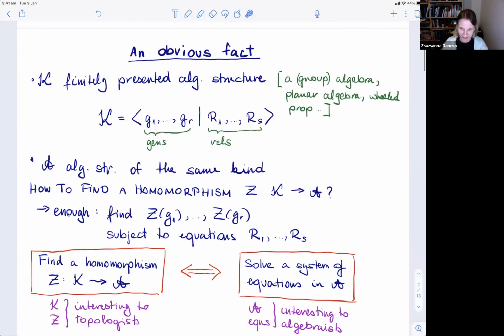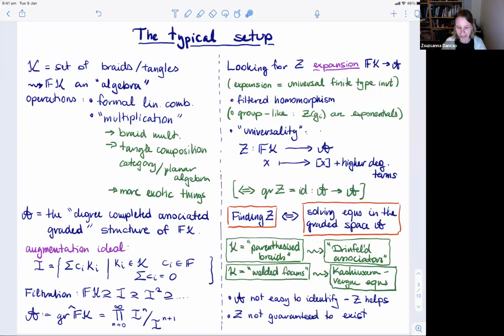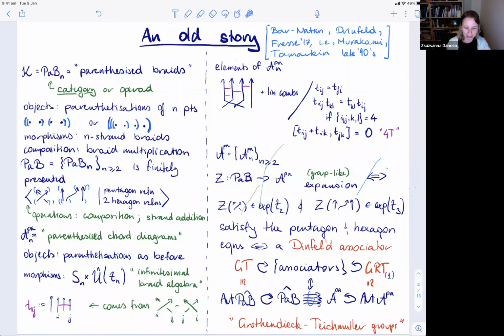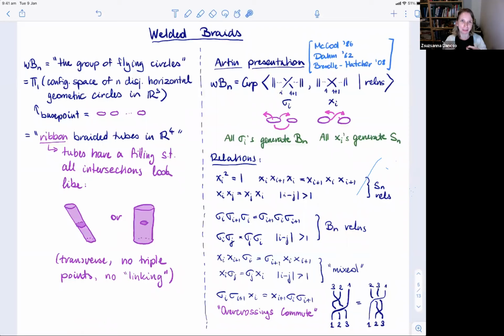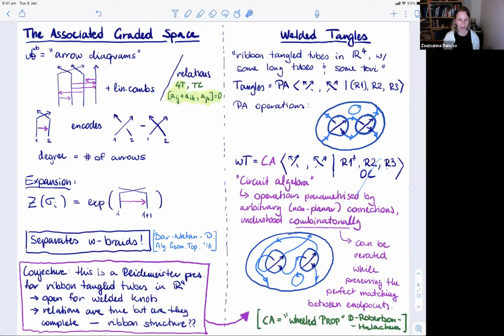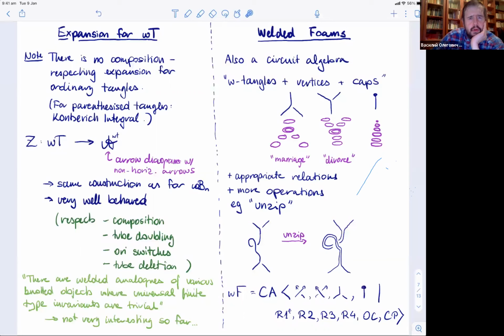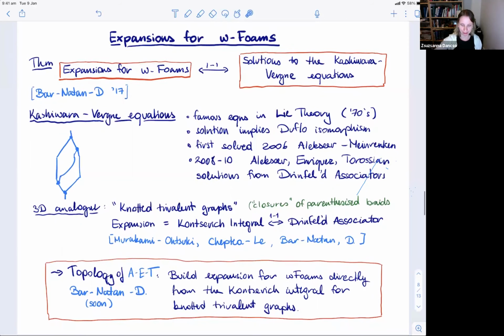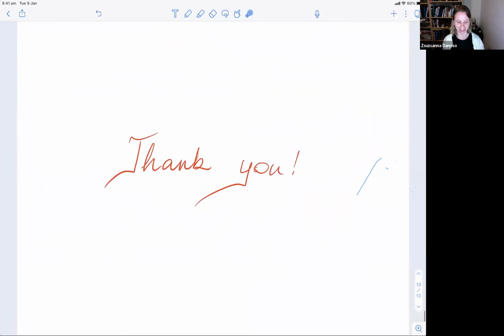23 06 2021 Welded Tangles and the Kashiwara-Vergne Groups Zsuzsanna Dancso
23 June 2021, 10:30 - (UTC+3)
Title: Welded Tangles and the Kashiwara-Vergne Groups
Speaker: Zsuzsanna Dancso (The University of Sydney)
Organization: Moscow-Beijing Topology Seminar
Abstract: In this talk I will explain a general method of "translating" between a topological problem - the search for homomorphic expansions, also known as universal finite type invariants - and the algebraic problem of solving equations of graded spaces. I'll introduce and review the applications of this method from the 90's to today: Drinfel'd associators and parenthesised braids, Grothendieck-Teichmuller groups, welded tangles and the Alekseev-Enriquez-Torossian formulation of the Kashiwara-Vergne equations, and most recently, a topological description of the Kashiwara-Vergne groups. The "recent" portion of the talk is based on joint work with Iva Halacheva and Marcy Robertson (arXiv: 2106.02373), and joint work with Dror Bar-Natan (arXiv: 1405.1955).